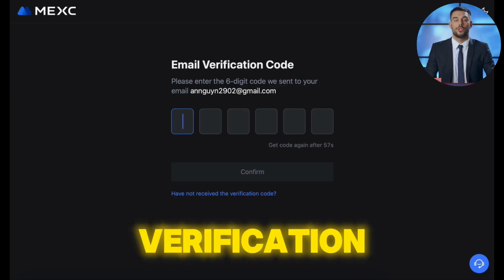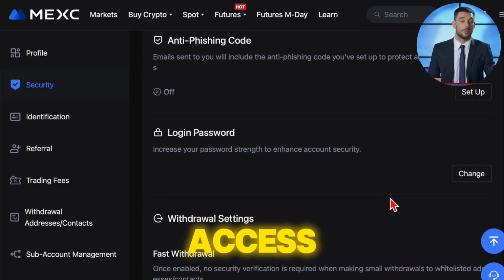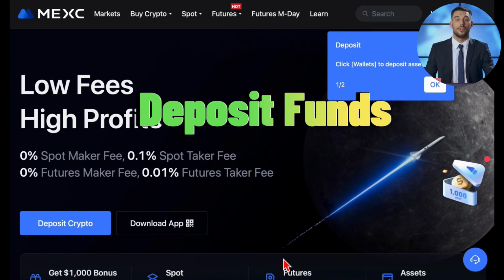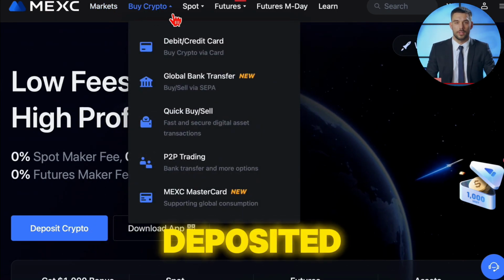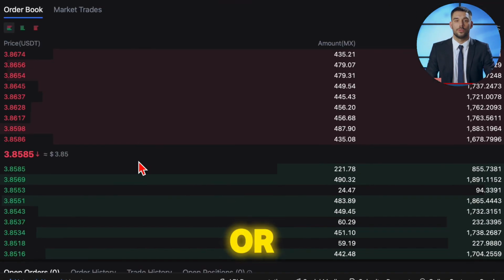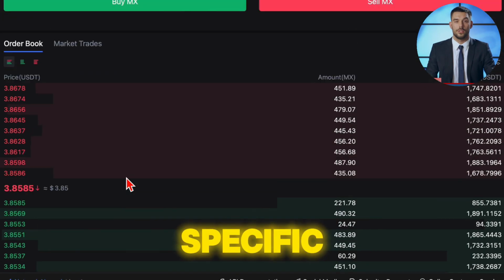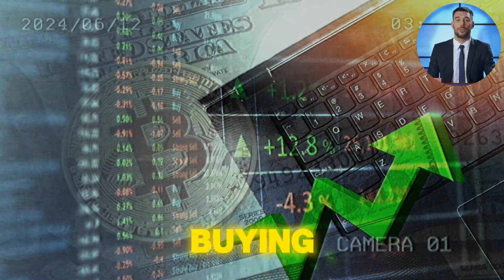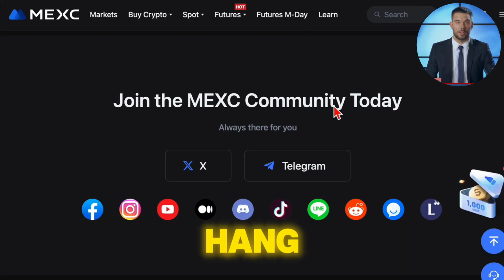How To Buy Crypto On MEXC 2025 Guide With Referral Code "12K4M5" | Crypto Kickstart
Looking to dive into the world of cryptocurrency? Learn how to buy crypto on MEXC easily and securely in 2025! Whether you’re a beginner or an experienced trader, this comprehensive step-by-step tutorial will guide you through the entire process of purchasing your favorite digital assets on the MEXC exchange. From account registration to executing your first trade, we cover everything you need to know to get started with crypto trading on one of the most trusted platforms worldwide.

00:00: Introduction
00:43: Step-by-Step Guide to Buying Crypto on MEXC
00:47: Sign Up on MEXC
01:12: Secure Your Account
01:28: Verify Your Identity
01:44: Deposit Funds
02:00: Trade for Cryptocurrency
02:29: Place Your Order
02:44:Tips for a Successful Trading Experience
02:56: Common Issues and Solutions
03:09: Conclusion
03:50: Outro

In this video, we will walk you through:

✅ Creating your MEXC account safely using Referral code "12K4M5"
✅ Verifying your identity to comply with KYC regulations
✅ Depositing funds into your MEXC wallet — options include fiat and crypto deposits
✅ Navigating the MEXC trading interface for beginners
✅ How to place buy orders for various cryptocurrencies such as Bitcoin, Ethereum, and altcoins
✅ Understanding fees and transaction timelines on the MEXC platform
✅ Tips to secure your account and keep your investments safe
✅ Overview of MEXC’s additional features such as staking, futures trading, and more

Buying crypto on MEXC in 2025 is straightforward once you know the steps, and by using our exclusive referral code "12K4M5" you can unlock special benefits and promotions to boost your trading experience.

MEXC has grown into a global favorite due to its user-friendly interface, robust security measures, and an extensive selection of cryptocurrencies. Whether you want to invest for the long term or trade actively, MEXC provides a reliable platform to meet your needs.

Remember, investing in cryptocurrencies involves risk. Always do your own research and only invest what you can afford to lose. Use the referral code "12K4M5" when signing up on MEXC to get exclusive benefits in your trading journey!